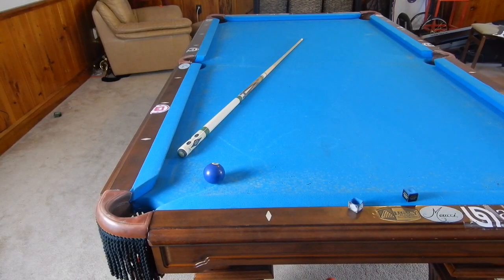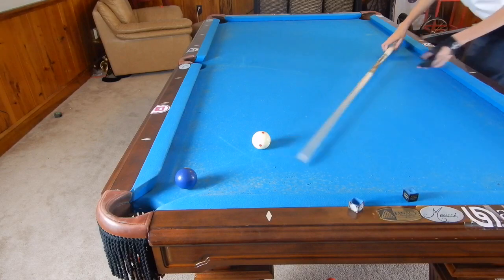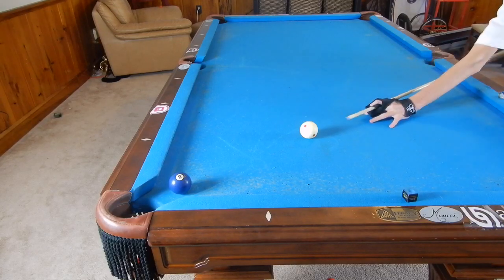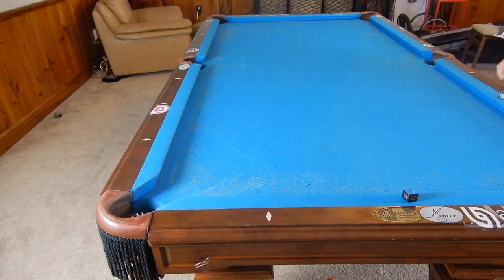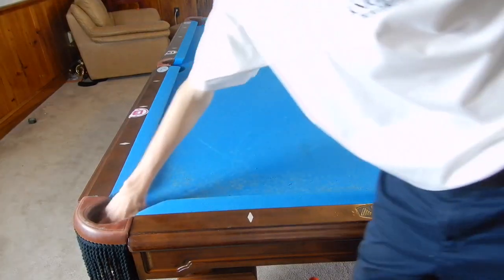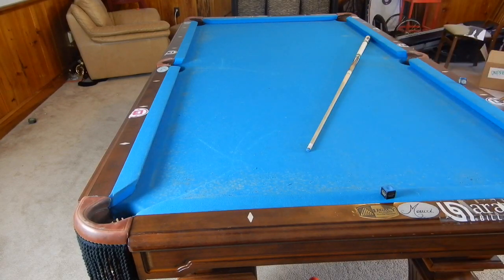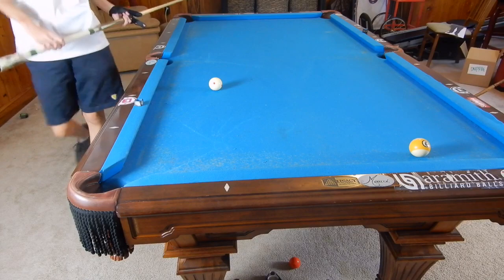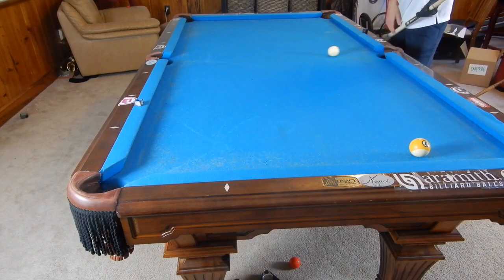How to Stop/Kill the Cue Ball! | Exactly where to Hit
How to Stop and kill the cue ball!